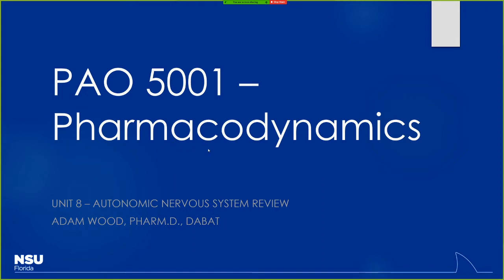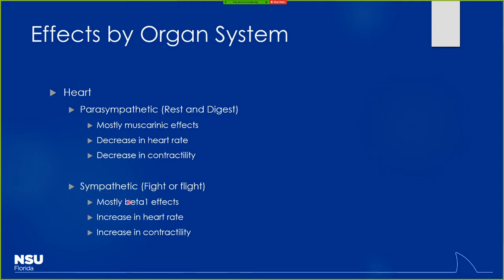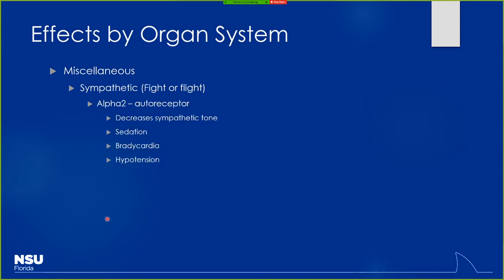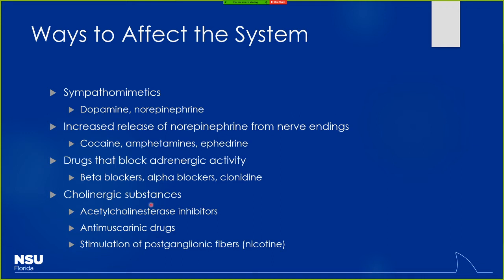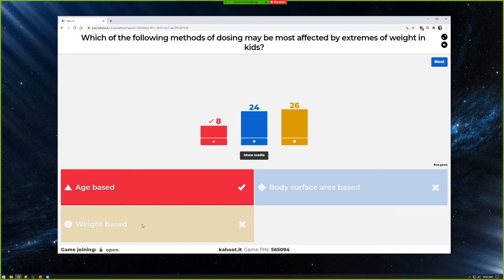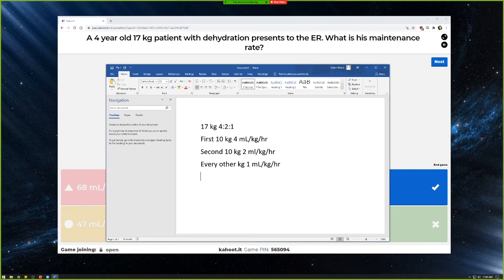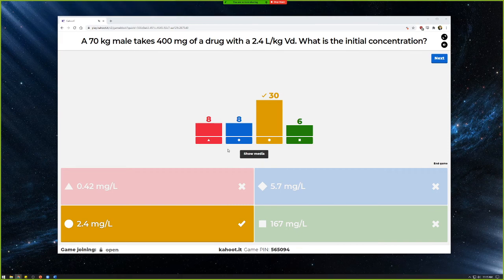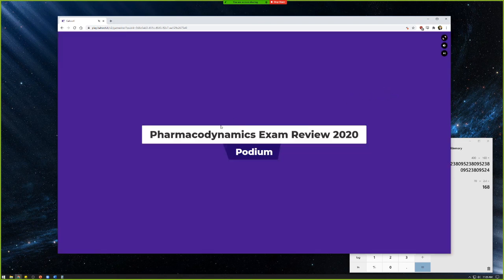Pharmacodynamics Unit 8 and Kahoot Review